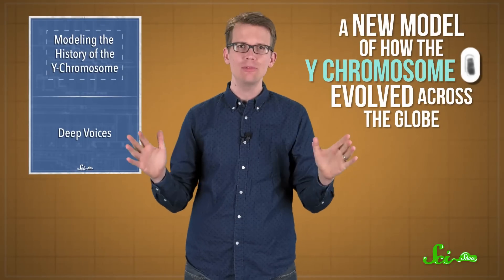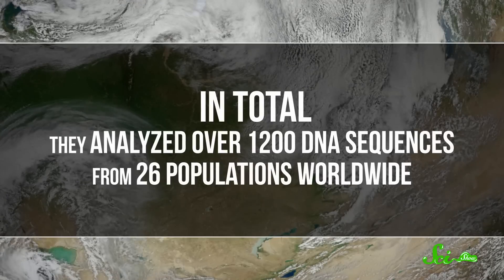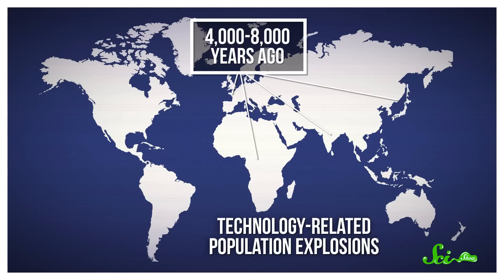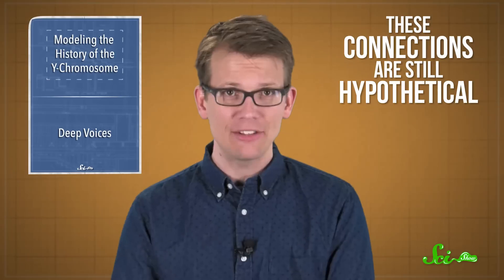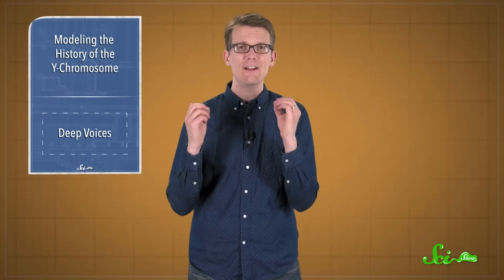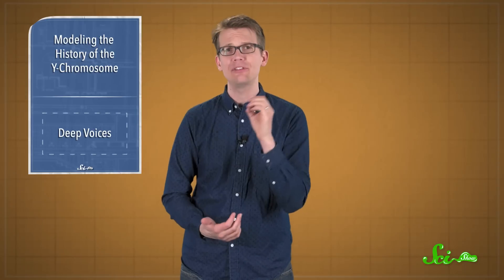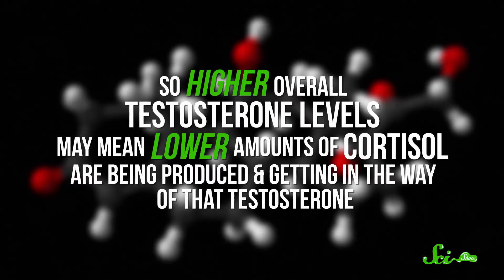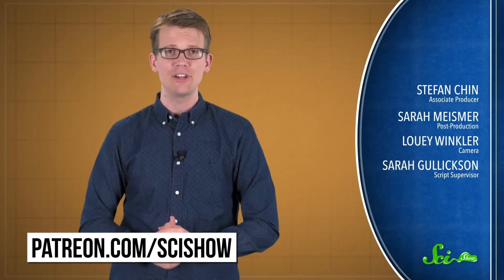The Science of Men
Learn about the history of dudes, and a new theory about deep voices in this new episode of SciShow News. You know, science... bro... stuff.